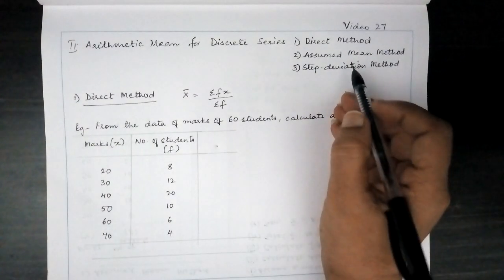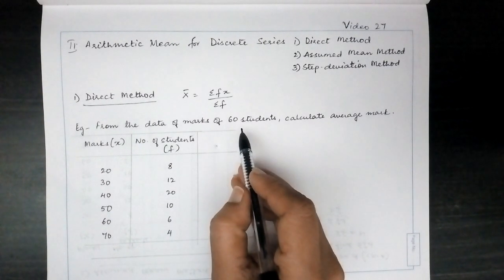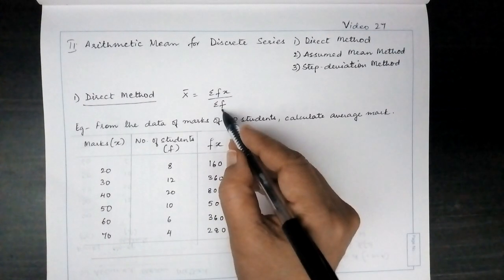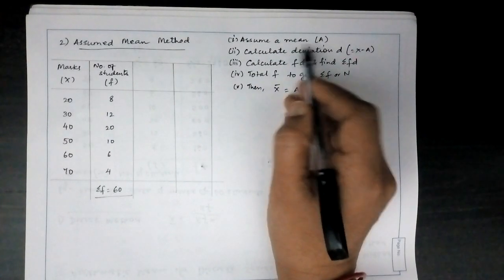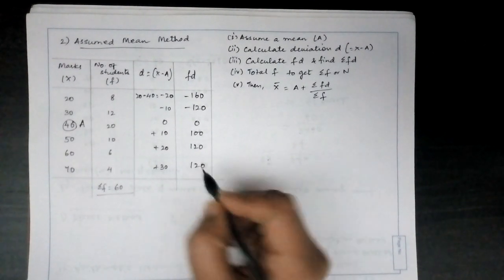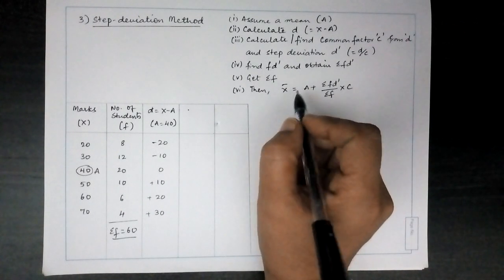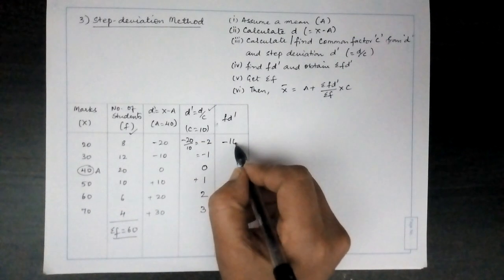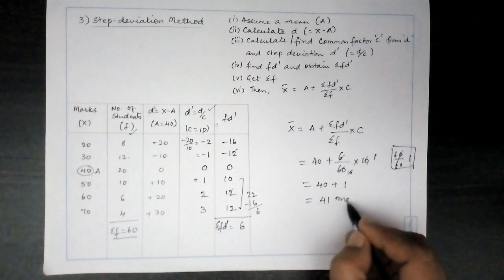XI Statistics for Economics #27//Arithmetic Mean for Discrete Series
Discrete Series
Direct Method
Assumed Mean Method
Step-deviation Method